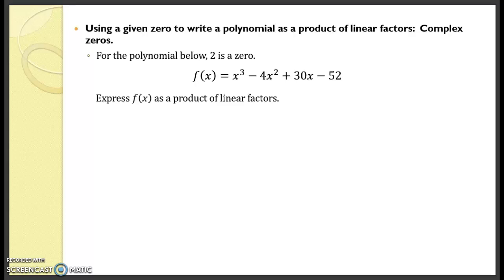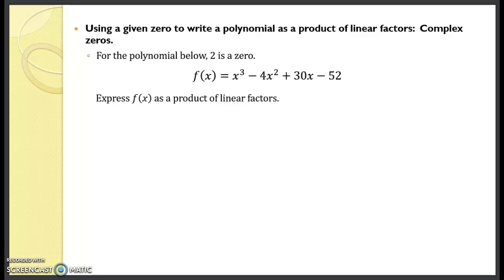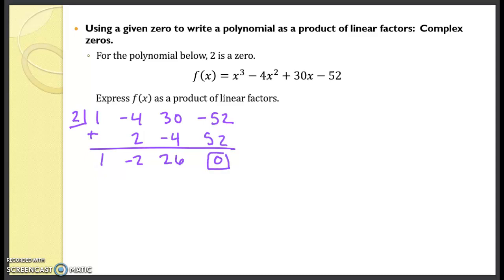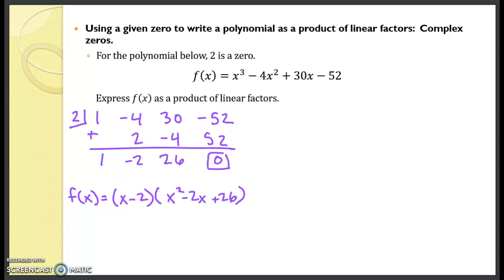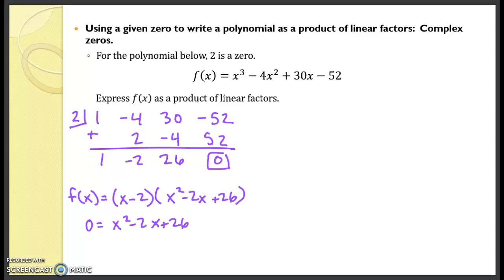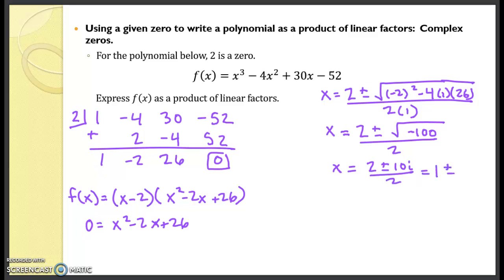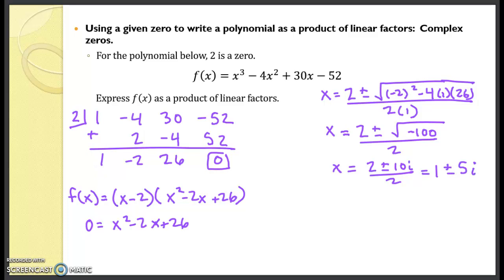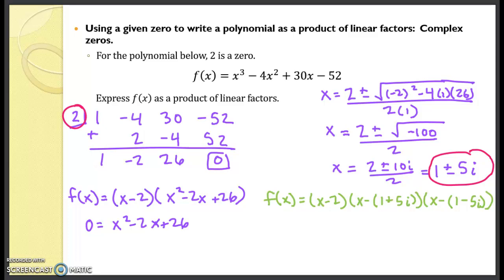Using a given zero to write a polynomial as a product of linear factors: Complex zeros